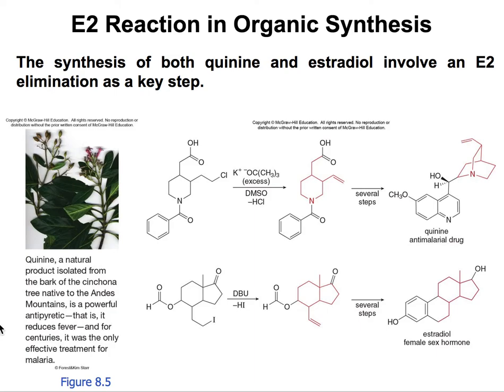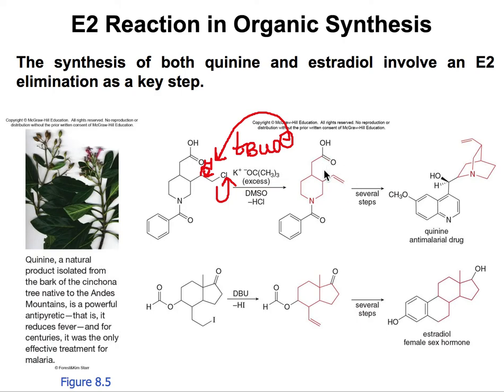Chapter 8: E2